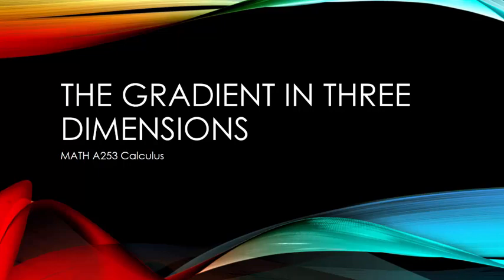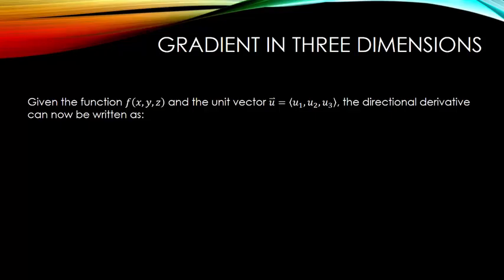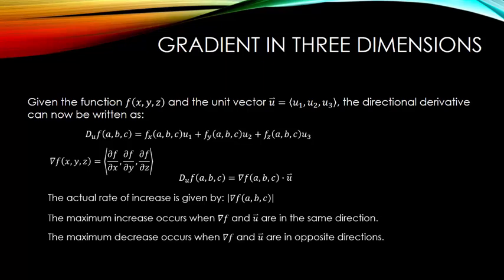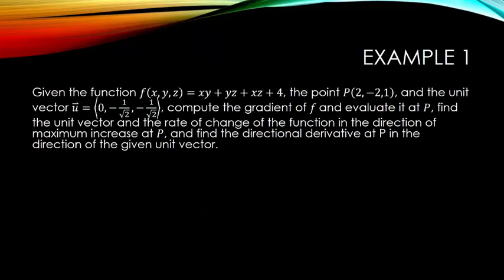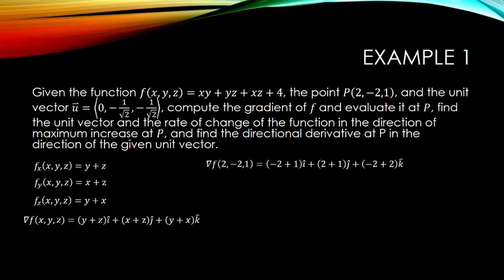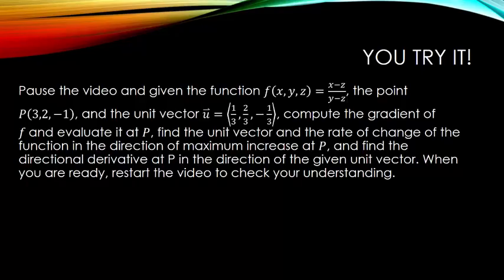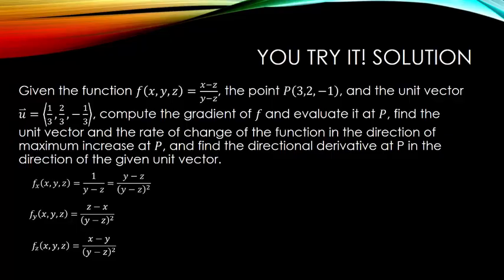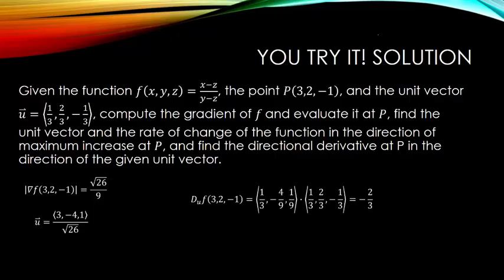Calculus III C3S5L4 The Gradient in Three Dimensions